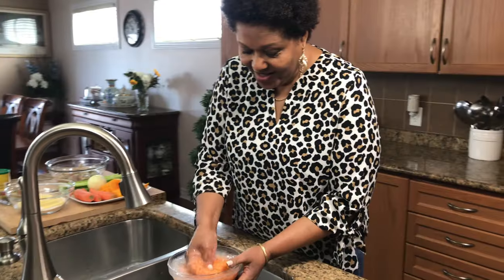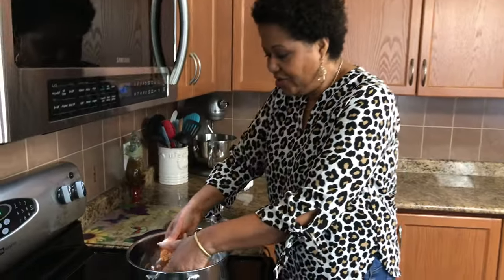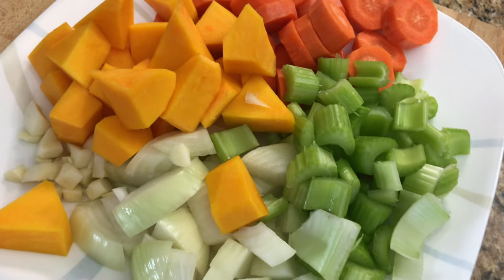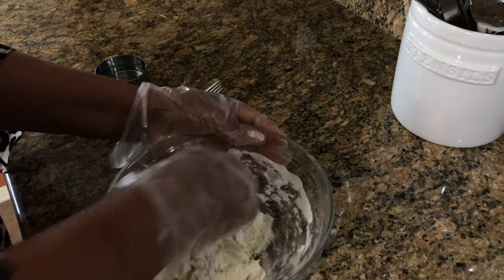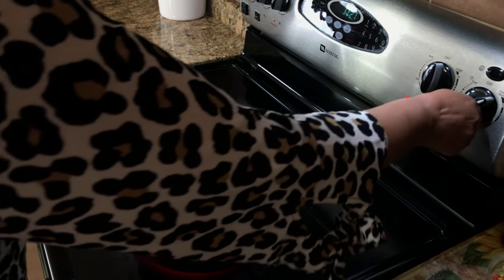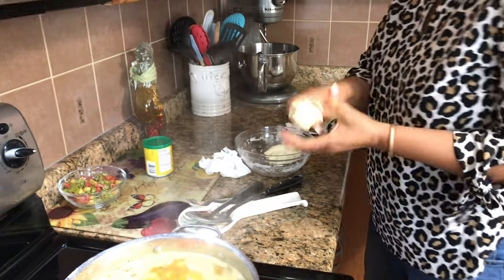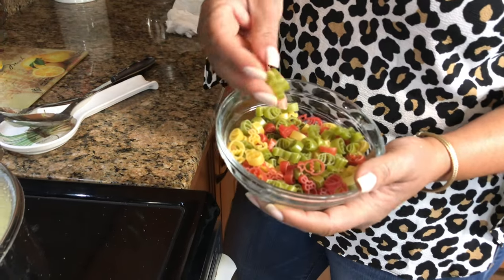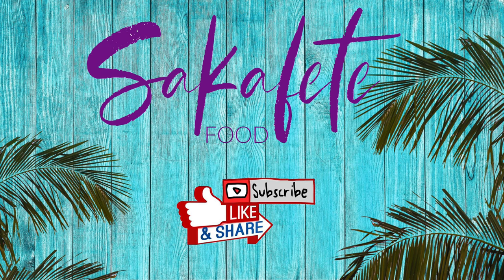Hearty Red Lentil & Chicken Soup | Full of Caribbean Flavour!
Soups are one of my favourite things to make, especially now that the weather is still chilly outside. In this soup recipe, I combine red lentils with winter vegetable and chicken thighs, along with some Caribbean seasoning to make an easy and flavourful meal!

Ingredients:

1 1/2 cups red lentils
2 medium carrots
3 celery stalks
¼ of a butternut squash
1 lb seasoned chicken thighs
1 onion
3 garlic cloves
2 teaspoons chicken stalk
2 Maggi cubes
1 packet Goya Sazon
Minimum 8 cups water
½ cup pasta (optional)

Dumplings (optional)
1 cup flour
½ cup cornmeal
½ teaspoon salt